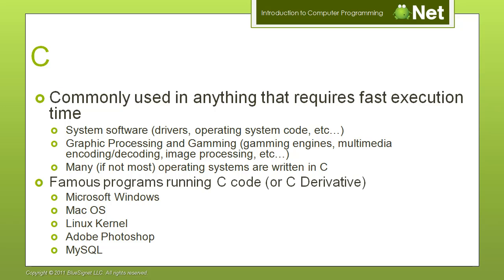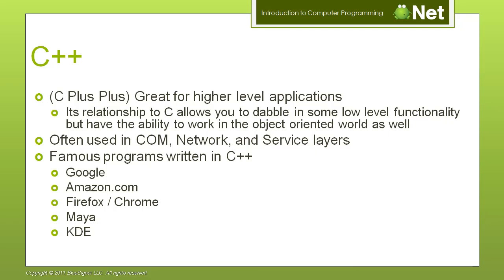Introduction to Computer Programming Lesson 03 Common Modern Languages Part 1